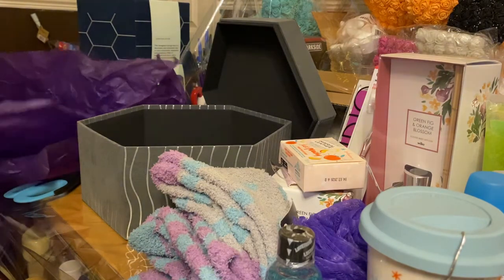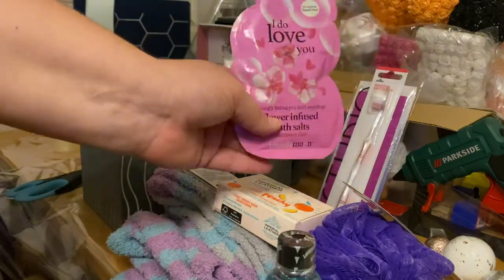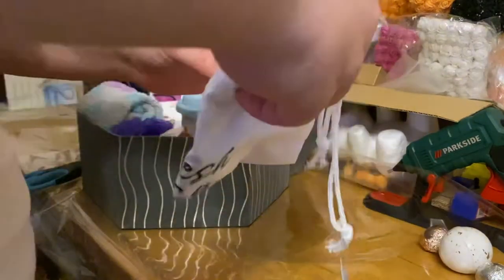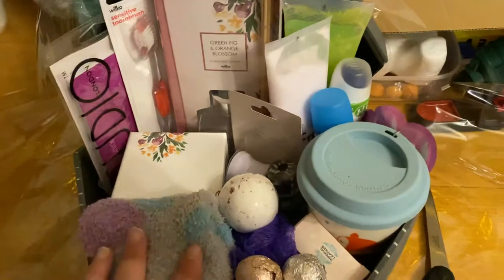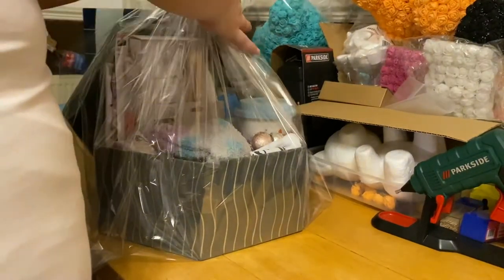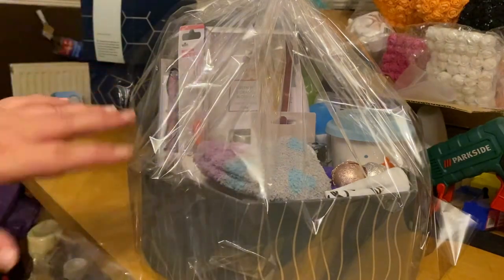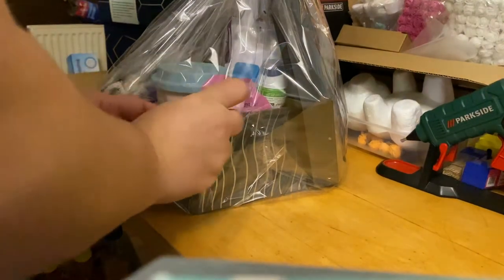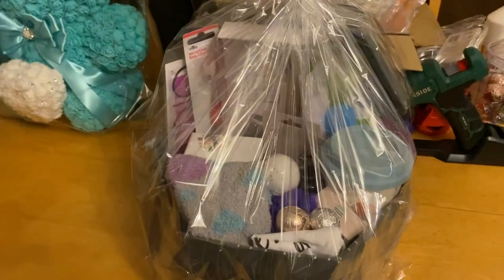How to make a hamper uk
Hi, my name is skye and today I am showing you how to make a hamper. Hampers don’t have to be expensive, I mean this hamper cost me £10 as most items were purchased in the sales. But hampers make excellent gifts for any occasions. I hope you liked my video.